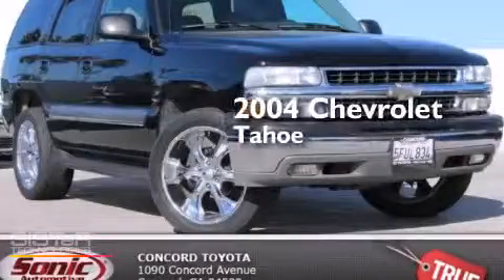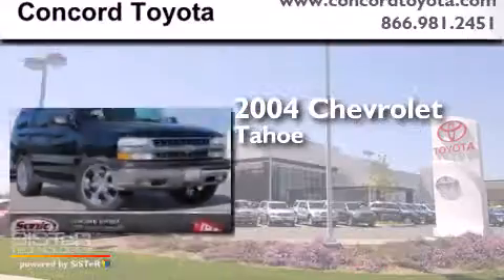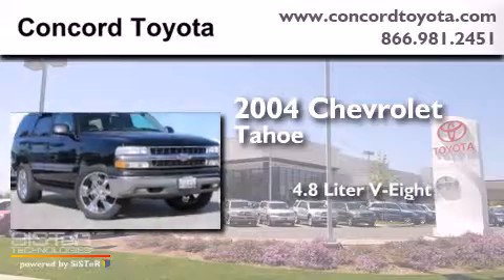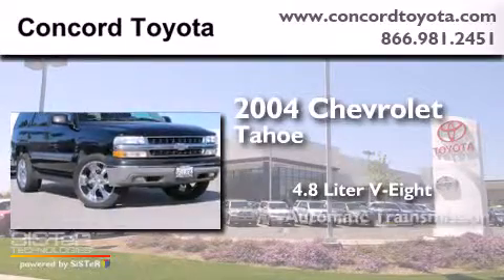Pre-Owned 2004 Chevrolet Tahoe Concord CA 94520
We have been honored to serve the Concord CA area , we promise that your experience at our dealership will exceed your expectations ! Year : 2004 Make : Chevrolet Model : Tahoe Engine : 4.8L V-8 cyl Trans . : Automatic Exterior : Black Miles : 119,472 Interior : Gray Stock : T4R201936 Concord Toyota 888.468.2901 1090 Concord Avenue Concord , CA 94520